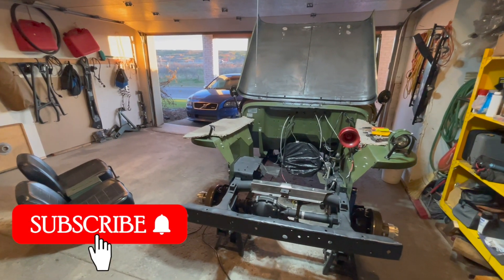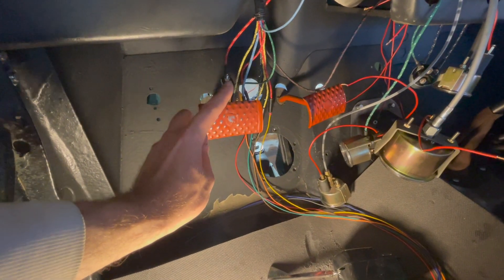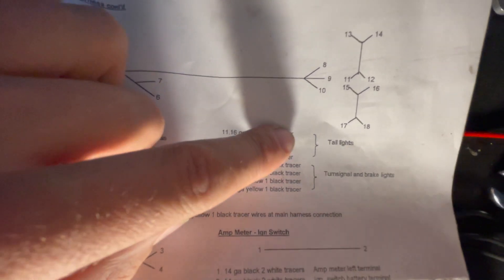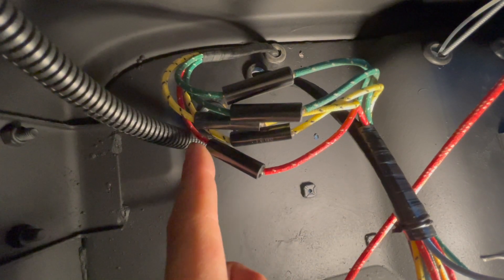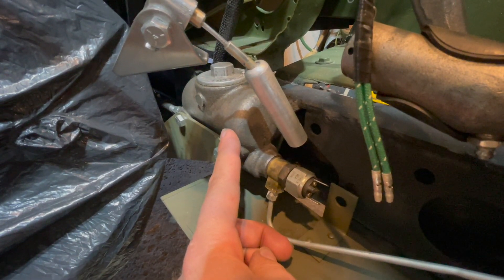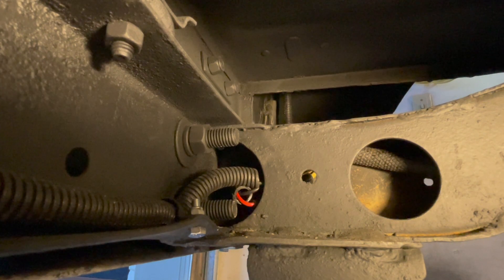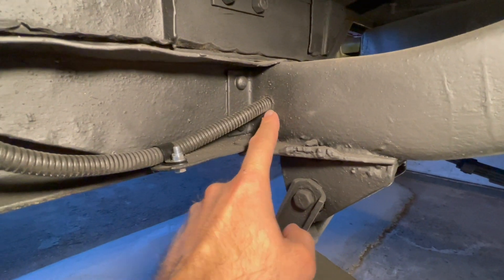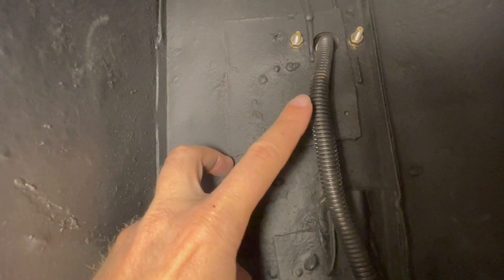CJ2A Willys Jeep Rear Tail Light Harness | Electrical Wiring Series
How to install 1947 CJ2A Willys Jeep Tail Light Electrical Wiring Harness which runs the length of the Jeep to the rear along the frame that directly connects to the main harness This video is part of the electrical series going over how to properly wire your CJ2A Willys Jeep.

This install requires understanding the proper location of each wire located on the tail light harness. The wiring connects to the brake light switch and rear lights.
ELECTRICAL WIRING SERIES

2022 KAISER WILLYS CALENDAR WINNERS (MARCH)